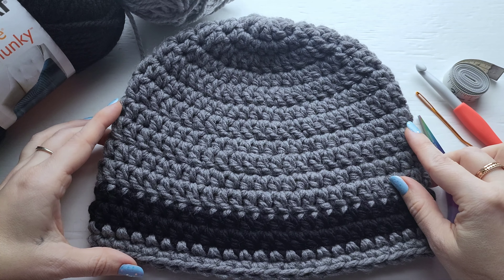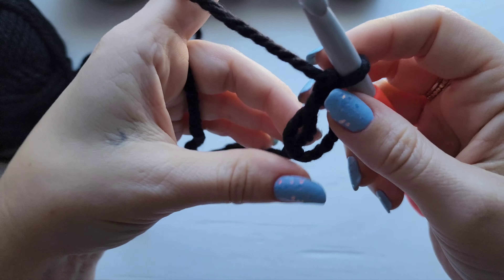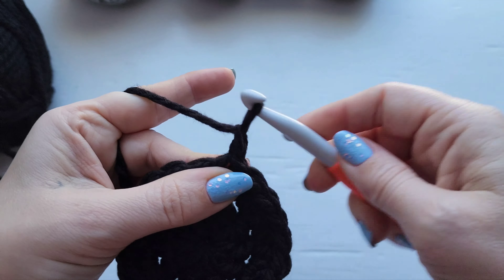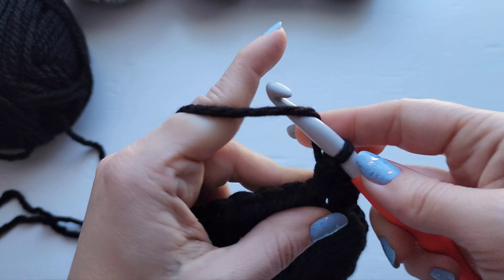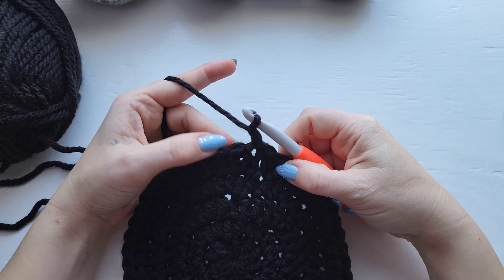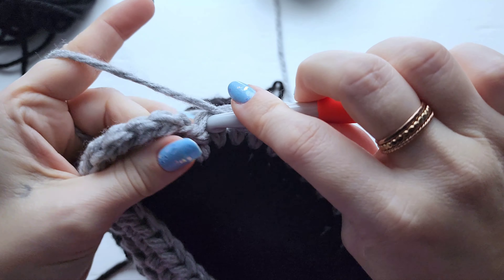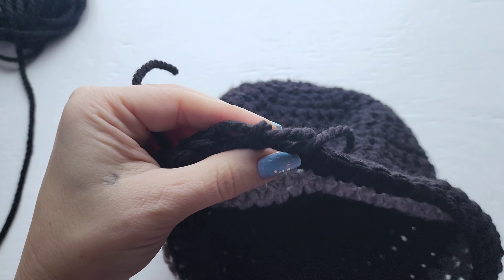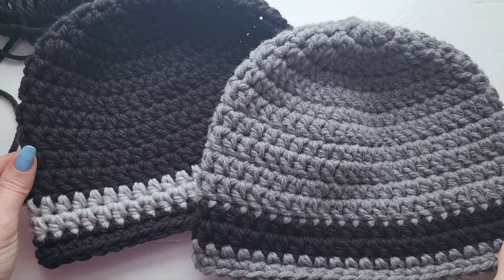Crochet Pattern Tutorial: Men's Chunky Stripe Beanie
This pattern is pretty easy and works up quickly! Winner, winner. 🙂